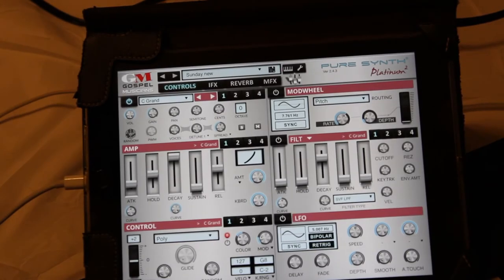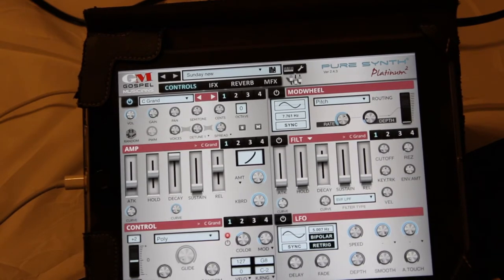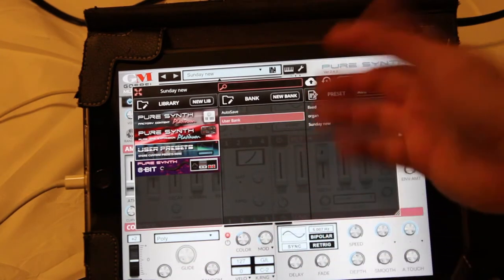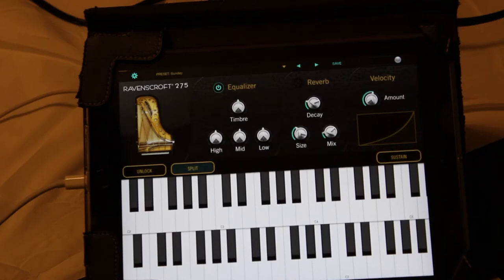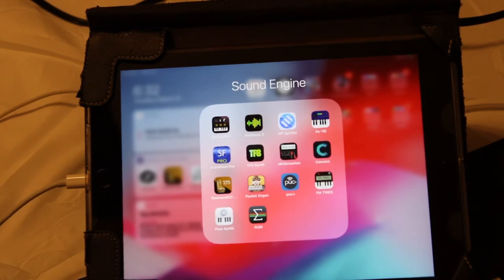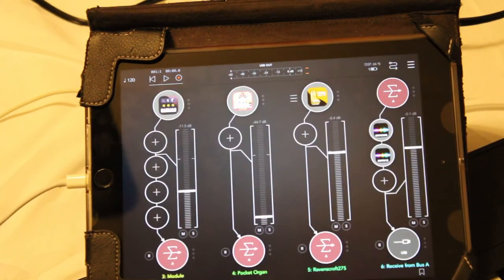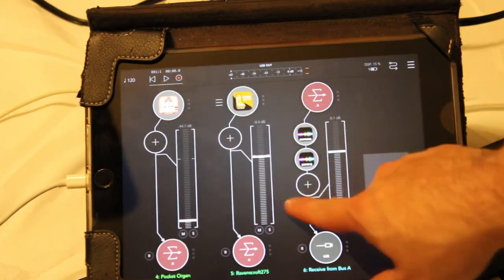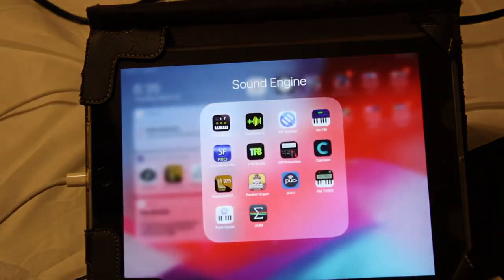Piano Apps I use on IPad for live worship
Here are some of my favorite apps I use for  midi piano sounds.

If you need to see how to connect a keyboard to your iPad then you can check the below video out.